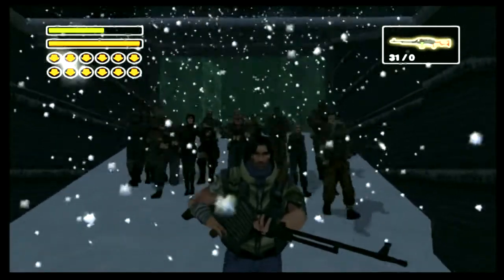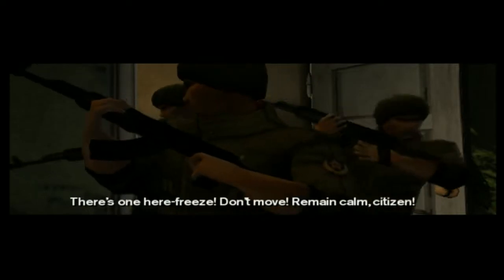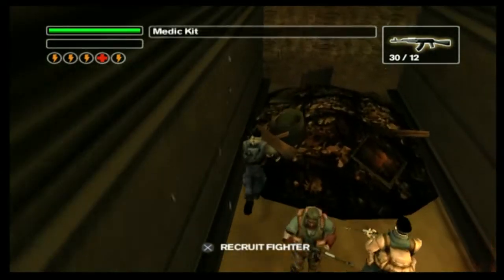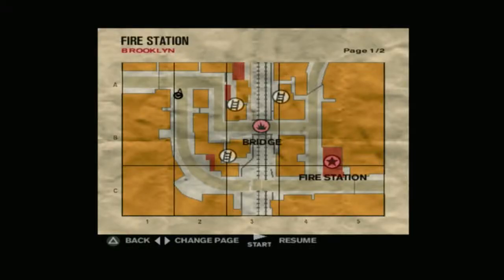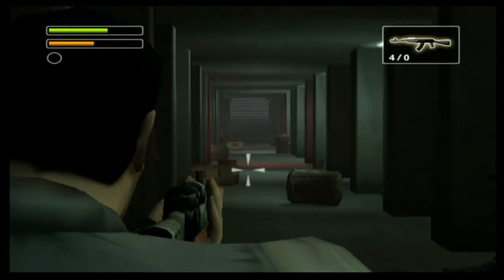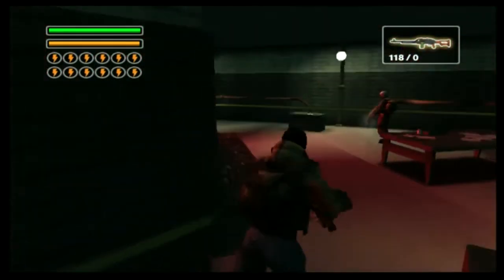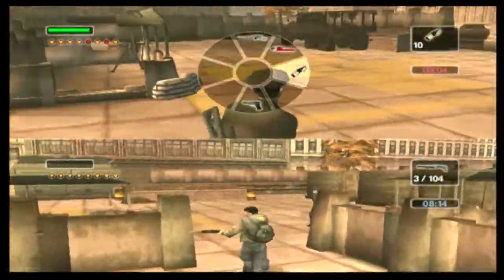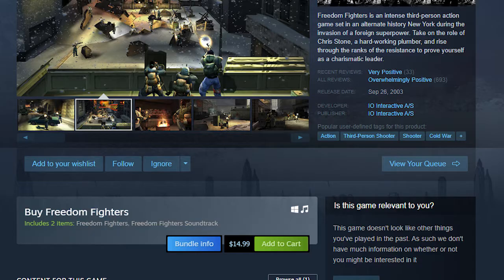Freedom Fighters - Retrospective Review - RustPromoter DX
A retrospective on an old favorite of mine by the creators of the Hitman series. Freedom Fighters has a lot of unique features from a game in 2003, but is it worth playing today?

Freedom Fighters (2003)
Published by EA Games, Developed by IO Interactive
PS2, Xbox, Gamecube, PC